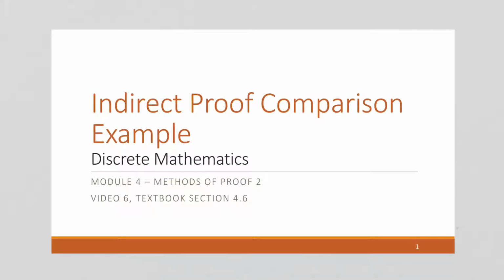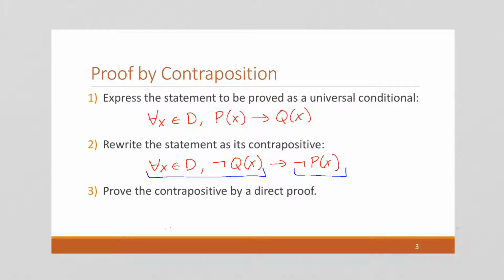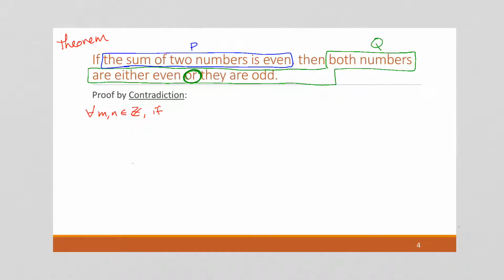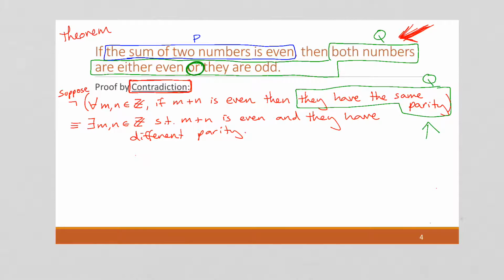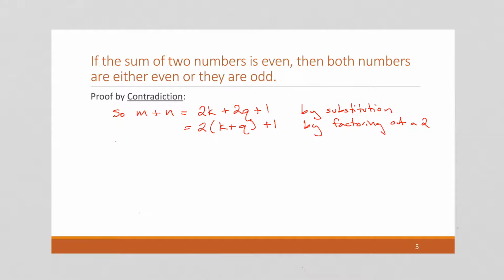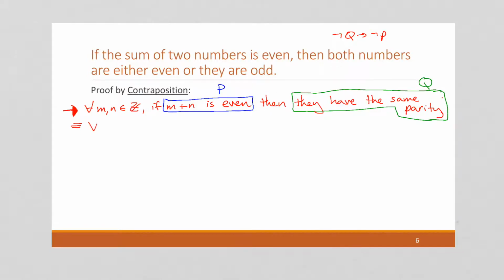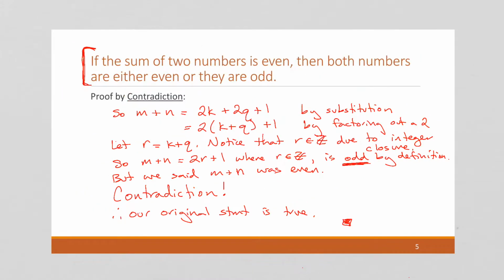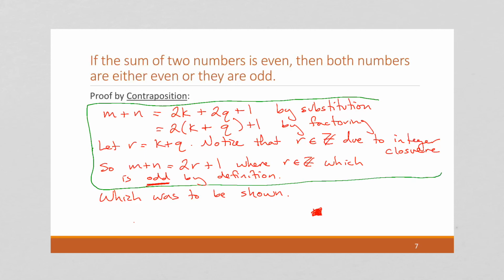M4 V6 Indirect Proof Comparison Example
Discrete Mathematics
Module 4 - Methods of Proof - Indirect Proofs
Video 6 - Indirect Proof Comparison Example